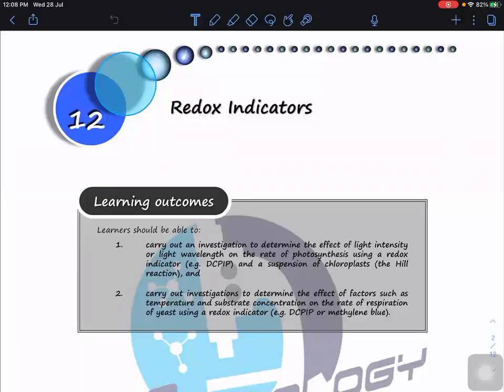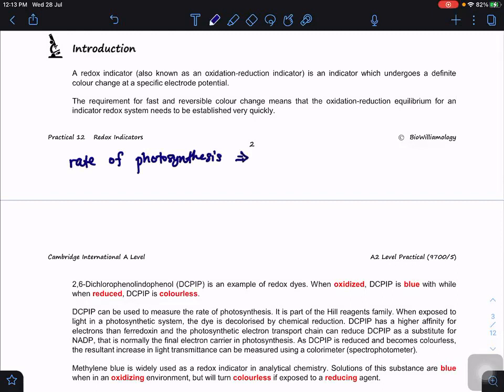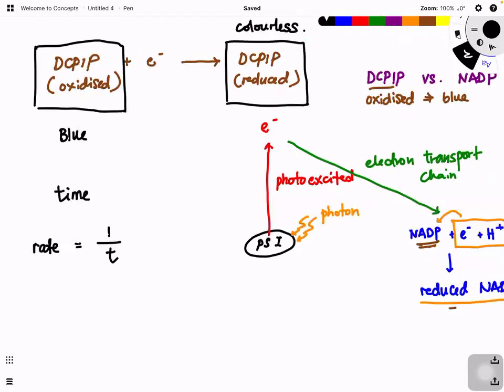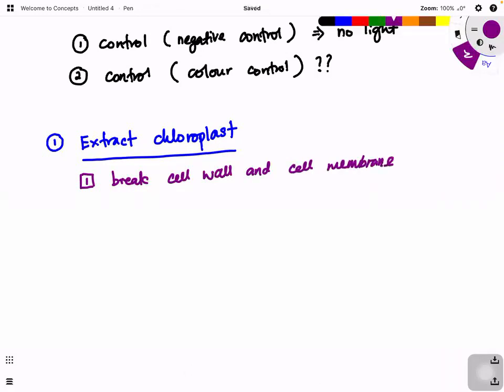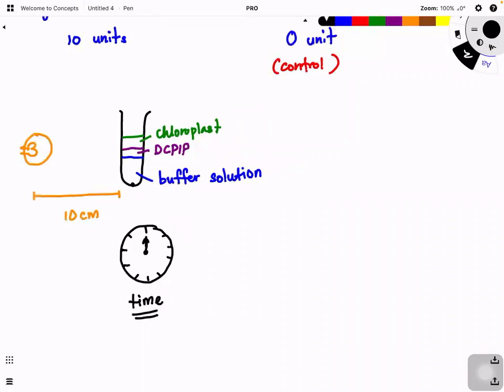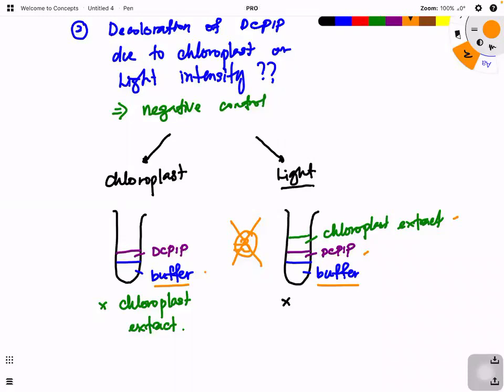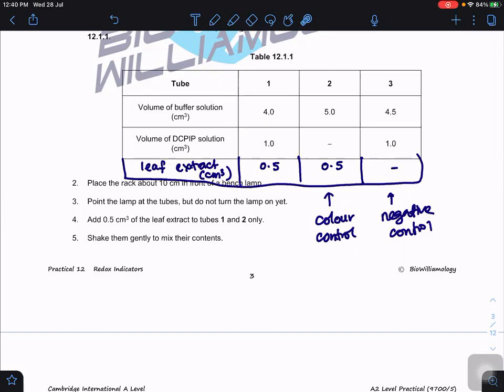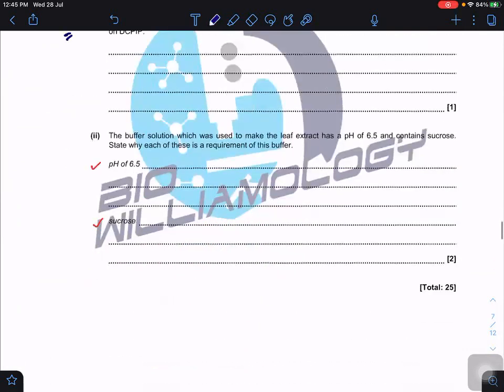A2 Practical - Redox Indicator by Dr. William